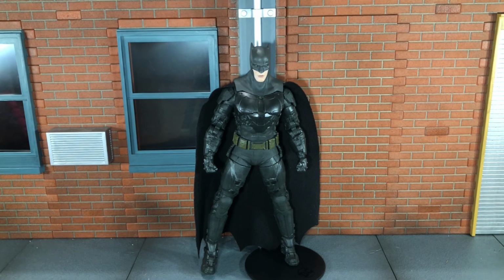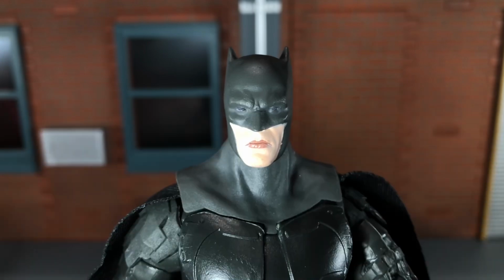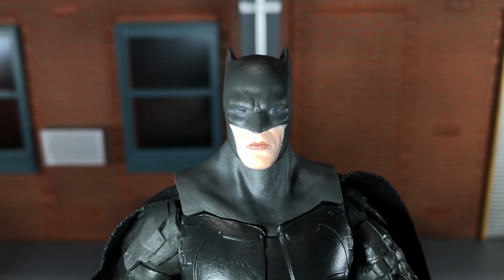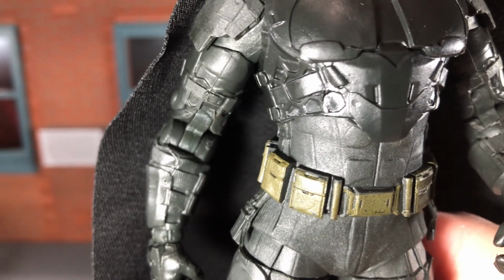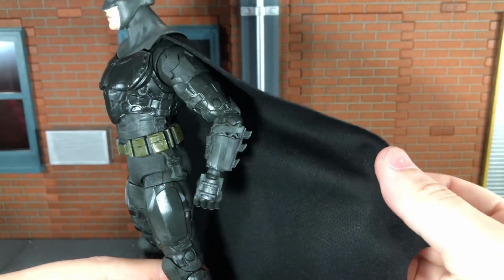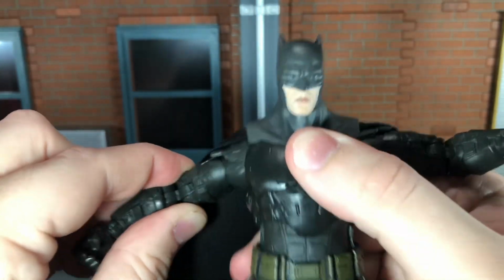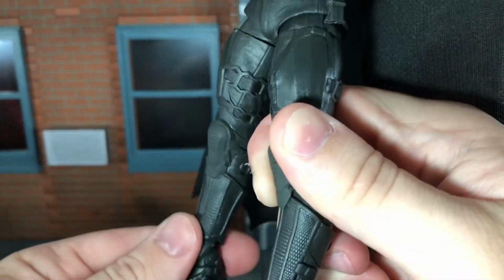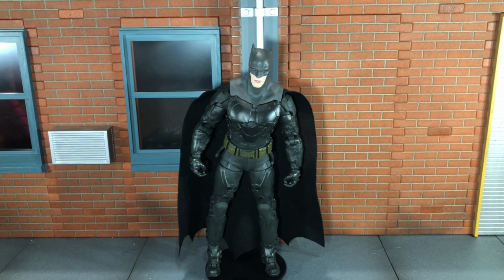McFarlane Toys DC Multiverse Flash Movie Batman (Affleck) Review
Today I’m going to be reviewing the brand new McFarlane Toys DC Multiverse Flash Movie Batman (Affleck) figure!